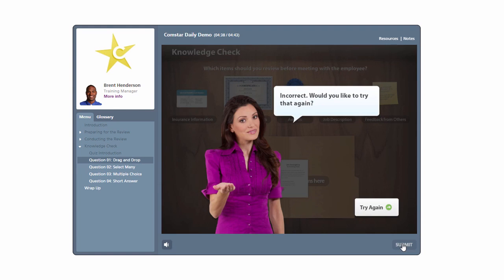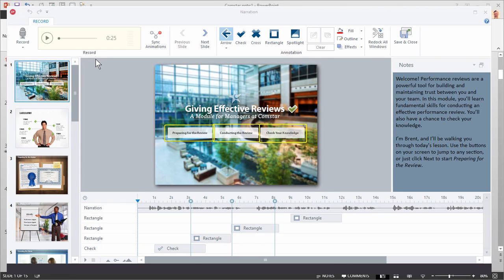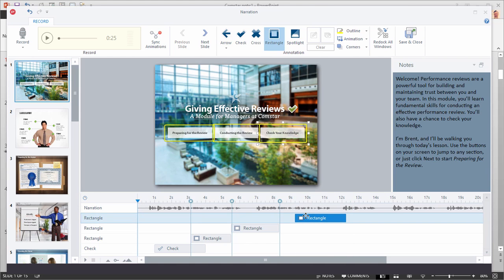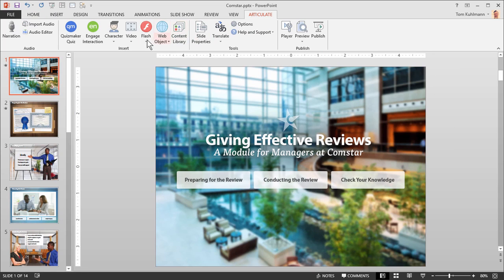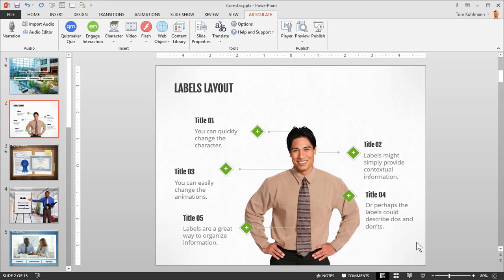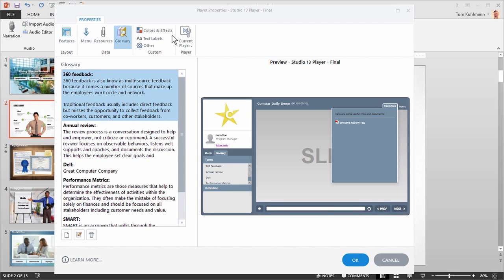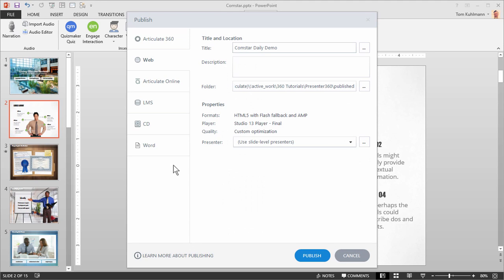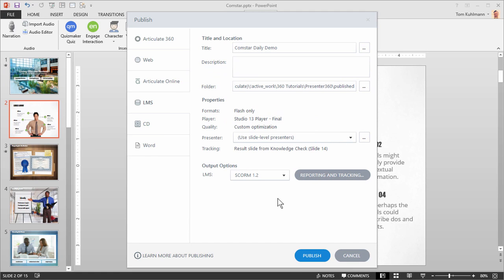Articulate 360 Tutorial Getting Started with Presenter 360